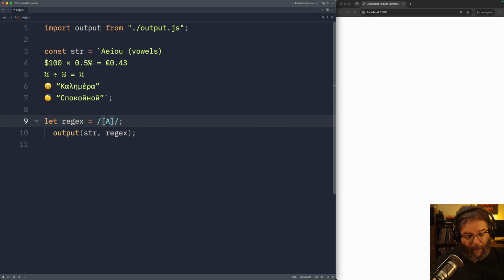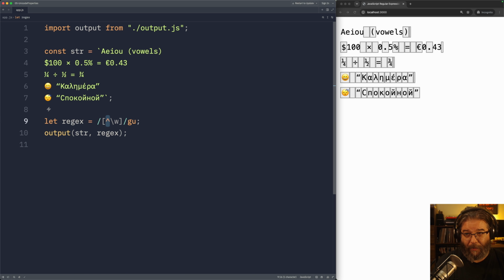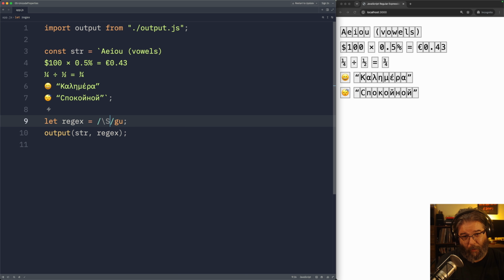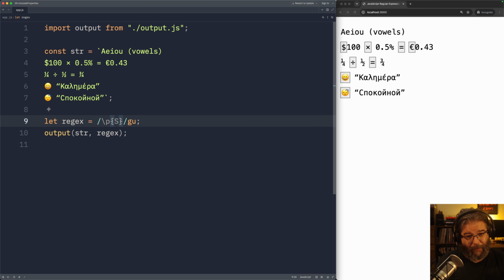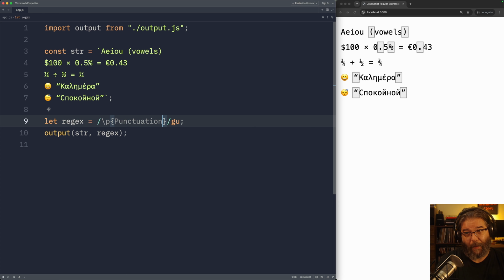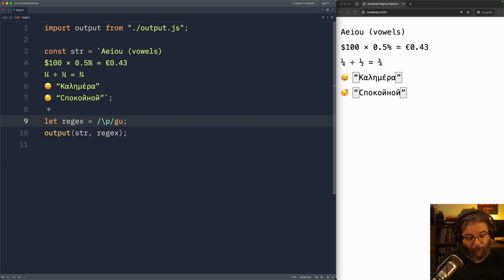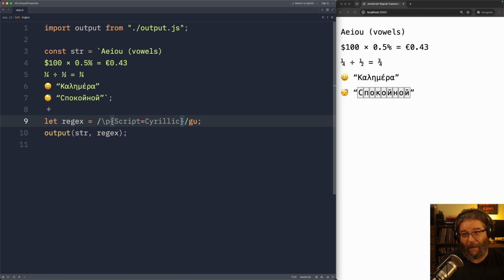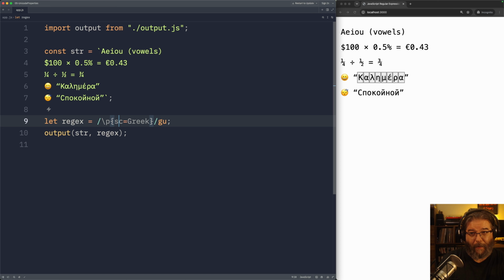Javascript Regular Expressions: Shorthand Unicode Properties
This lesson covers the most commonly-used character class shorthands and the powerful Unicode property escapes. Learn \w, \d, and \s (and their negated forms \W, \D, \S), then we'll dive deep into Unicode property escapes with \p{...}. You'll explore symbols (\p{Symbol}), punctuation (\p{Punctuation}, \p{PS}, \p{PE}, \p{PI}, \p{PF}), letters (\p{Letter}), numbers (\p{Number}), and even scripts (\p{Script=Cyrillic}, \p{Script=Greek}). These features let you match characters by their semantic meaning rather than by range.

## Chapters
00:00 Character Class Shorthands: \w, \d, \s
01:37 Unicode Property Escapes: \p{...} Symbols, Puncutation
03:58 Letters and Numbers (\p{Letter}, \p{Number})
04:47 Matching Scripts: Cyrillic, Greek